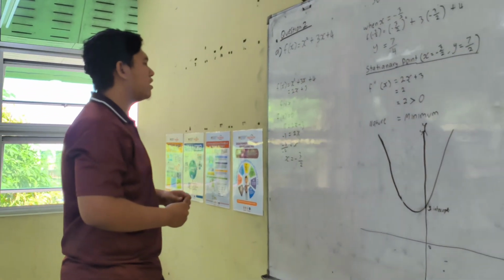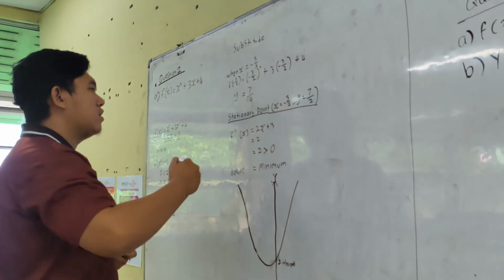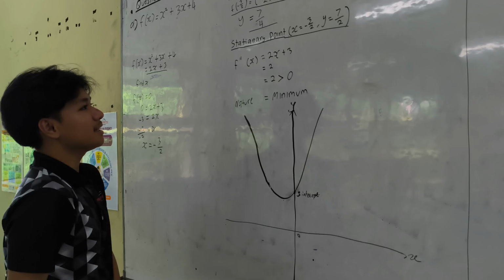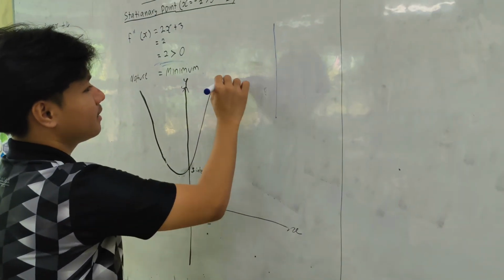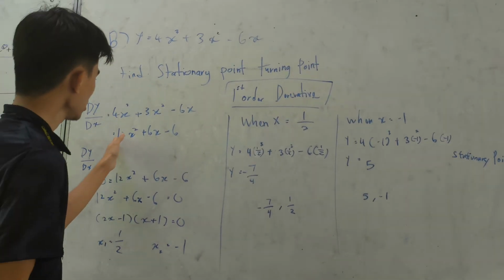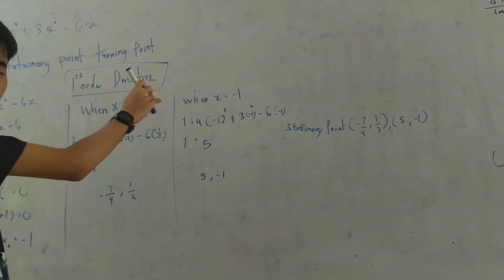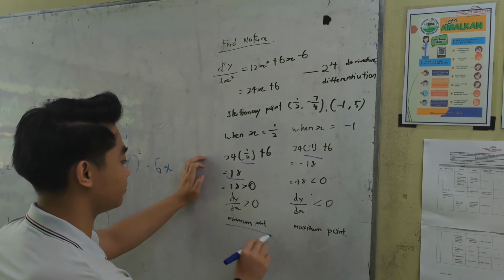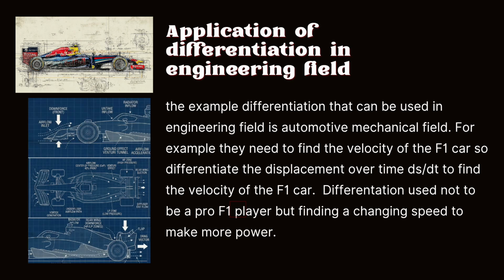Application Of Differentiation (Group 7 Questions 2 )